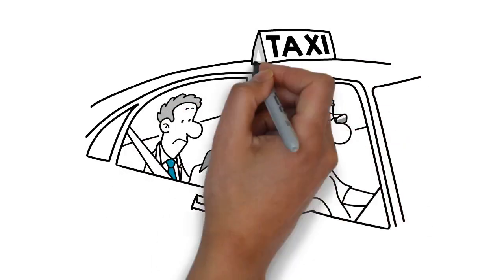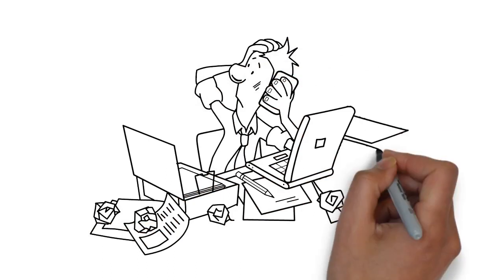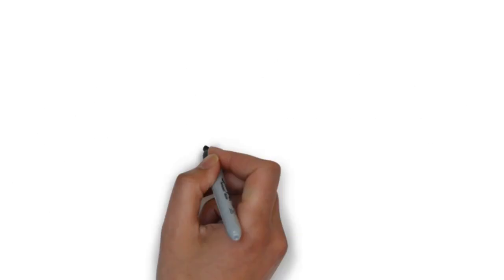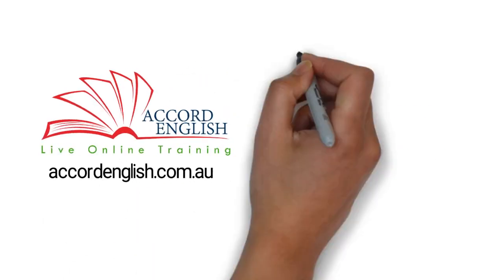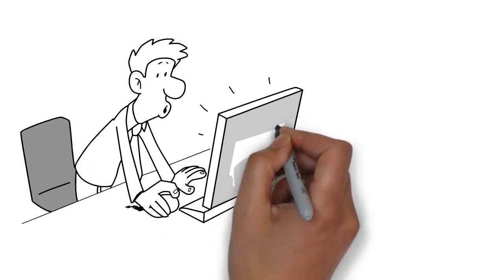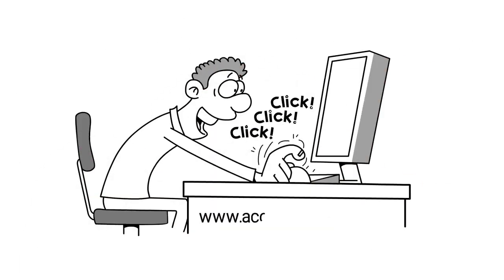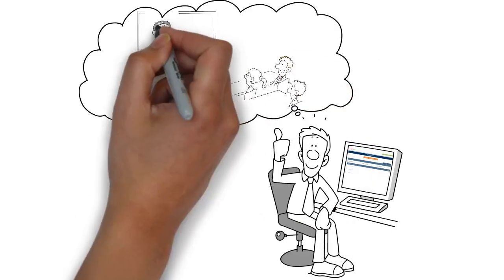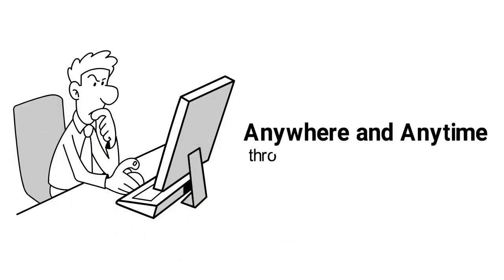Accord English: Live online coaching for PTE and IELTS exams.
How It works:
Accord English specializes in delivering online coaching for students across the world for PTE and IELTS exams.